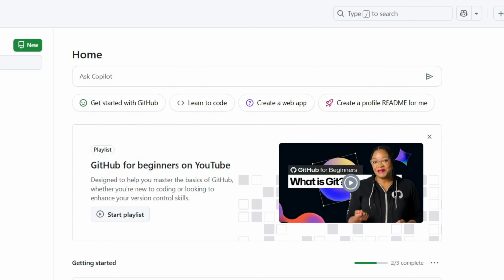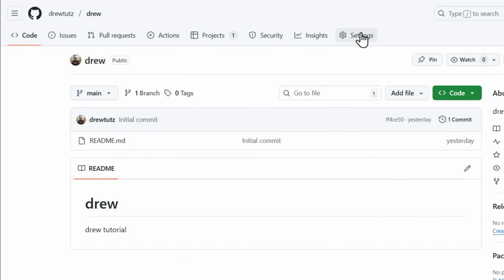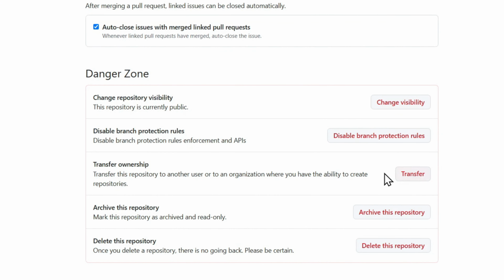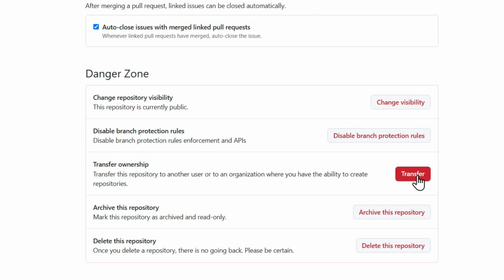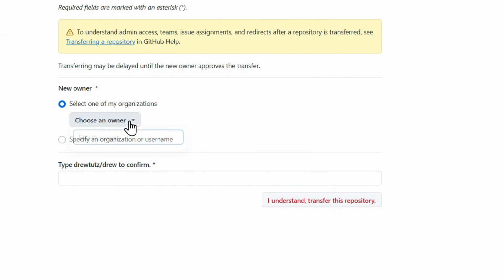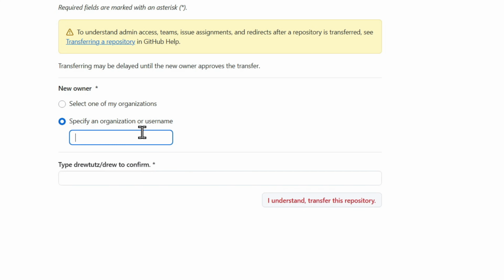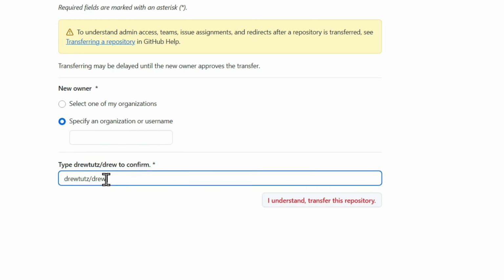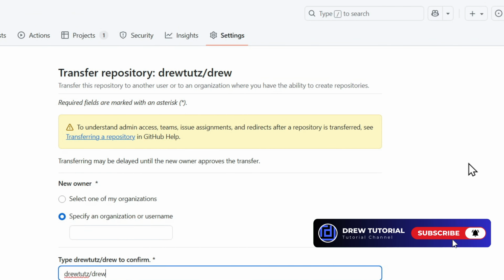How to Transfer Repository Ownership in GitHub | Step-by-Step Repo Transfer Tutorial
Need to transfer a GitHub repository to another user, team, or organization? This quick and clear tutorial shows you exactly how to transfer ownership of your GitHub repo without losing data, stars, issues, or settings.

In this video, you'll learn:
🔹 Where to find the GitHub repo transfer settings
🔹 How to safely transfer repository ownership
🔹 Requirements before transferring a repo
🔹 What happens to collaborators, issues, and permissions
🔹 Tips to avoid common transfer errors

This guide is perfect for developers, project managers, teams, and anyone collaborating on GitHub. Follow along step-by-step and move your repository securely in minutes.